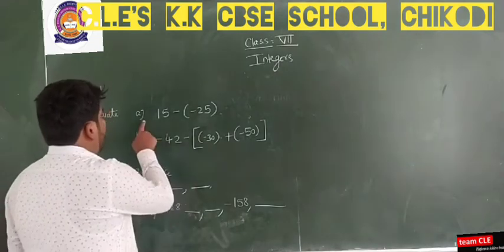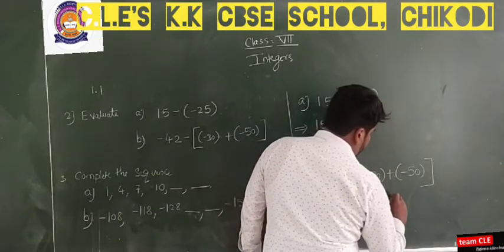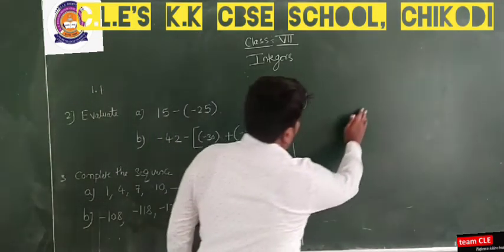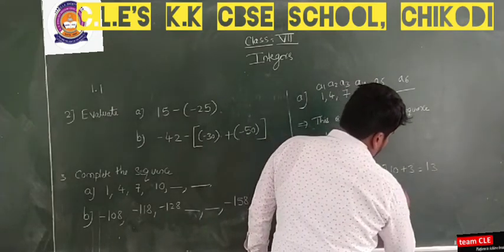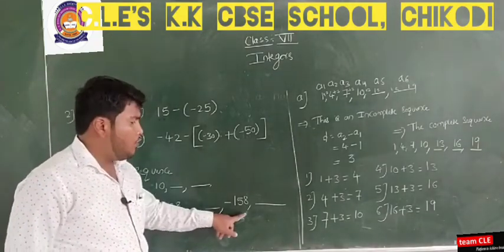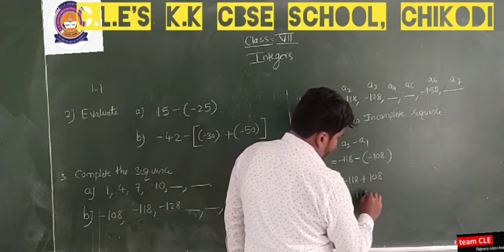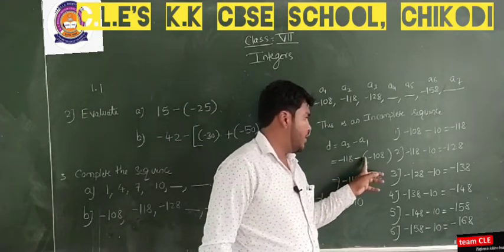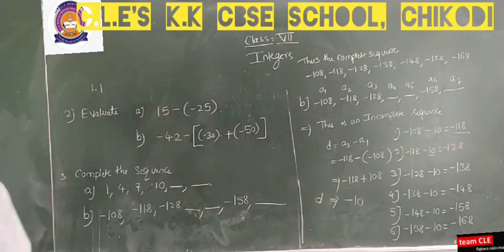Class VII MATHEMATICS INTEGERS PART-4